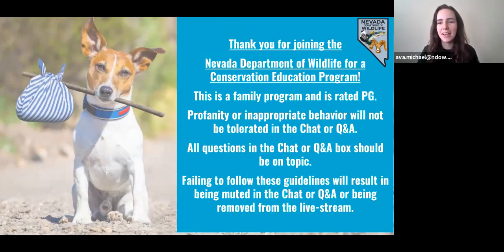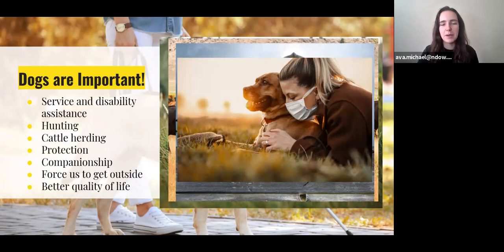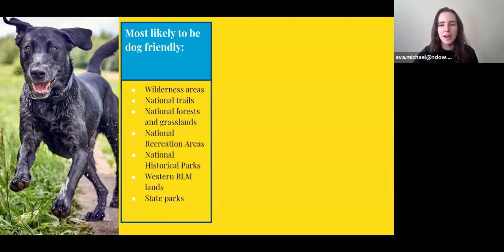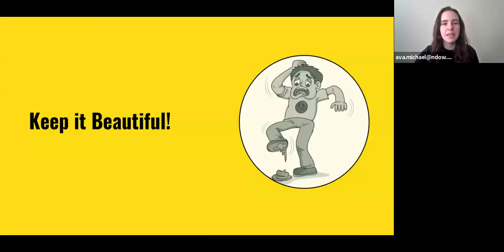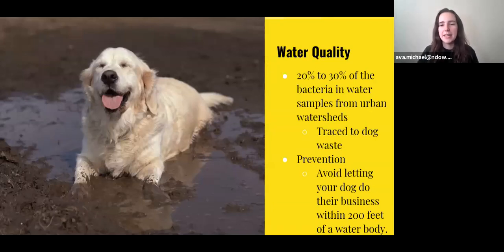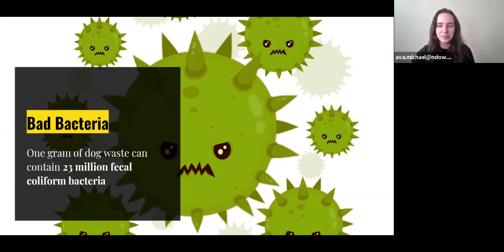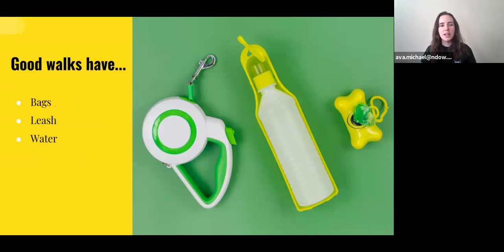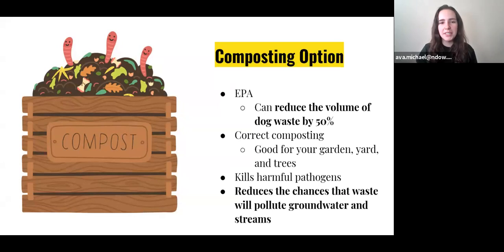Good Dogs Bring Bags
Learn how picking up after your pet can prevent harmful impacts on other animals, people, water quality, and the environment.